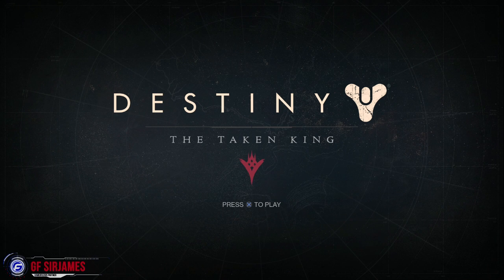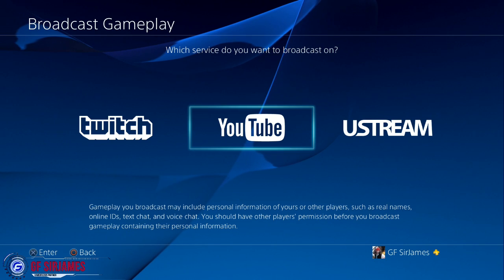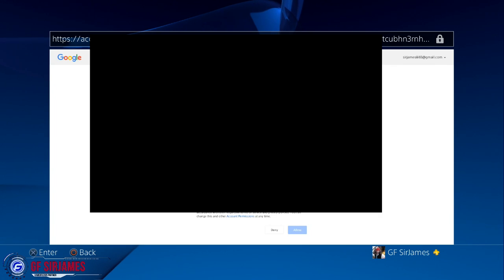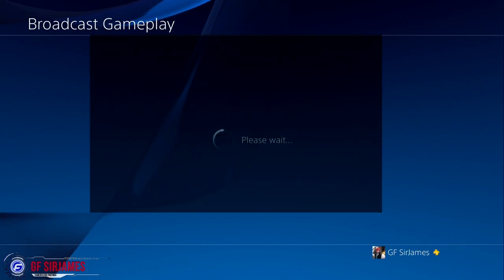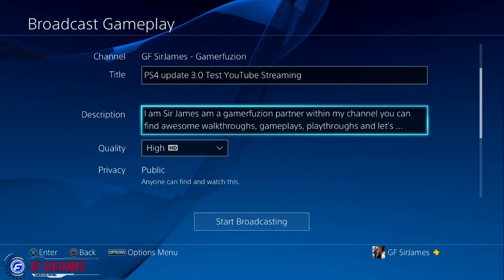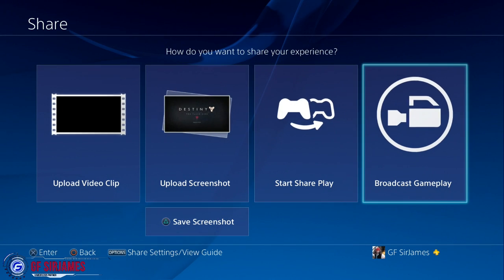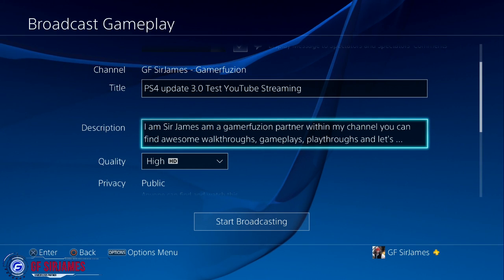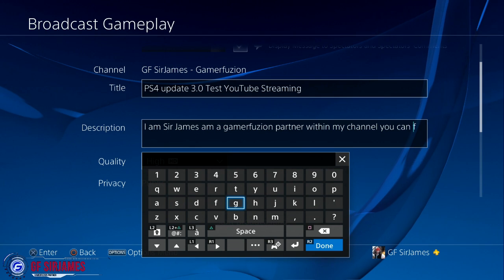PlayStation 4 How to Fix YouTube Streaming Error CE-33126-5